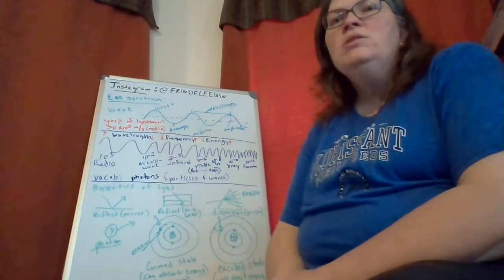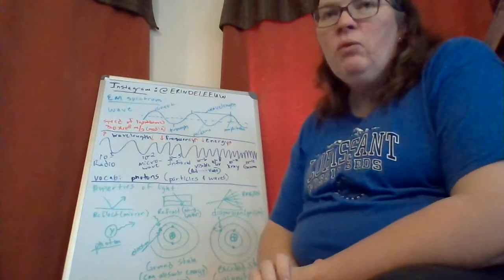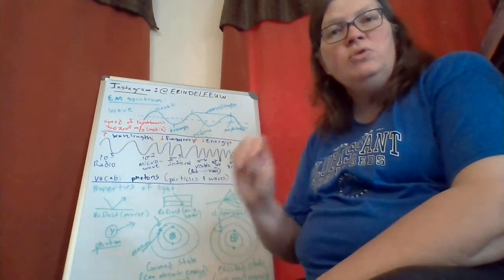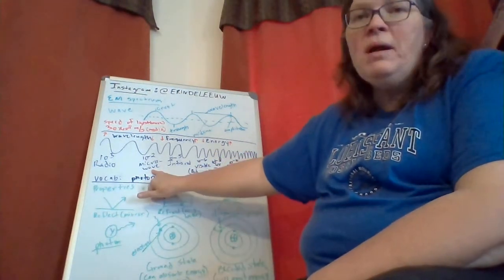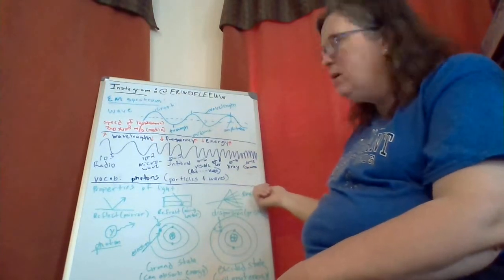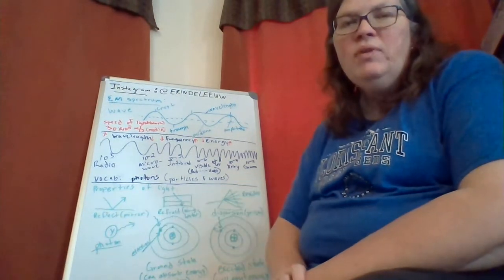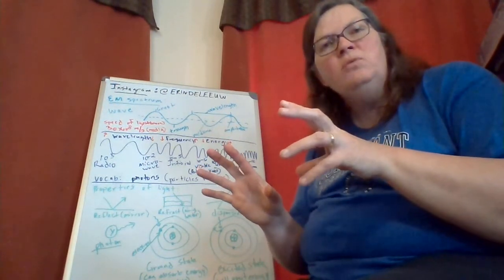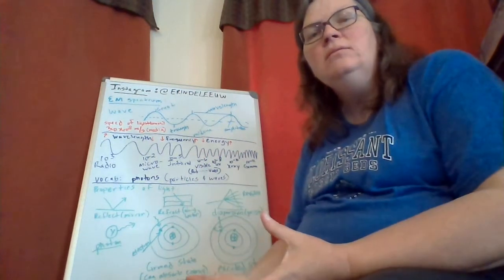AMI Days 6-7 Chem Review